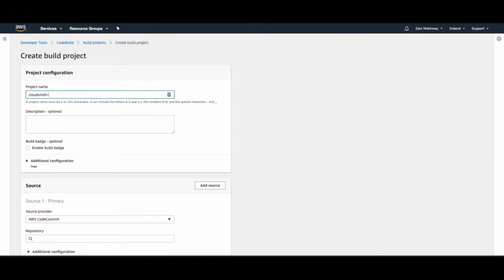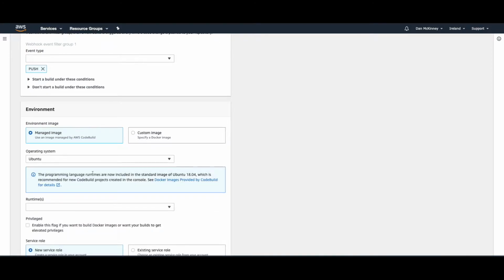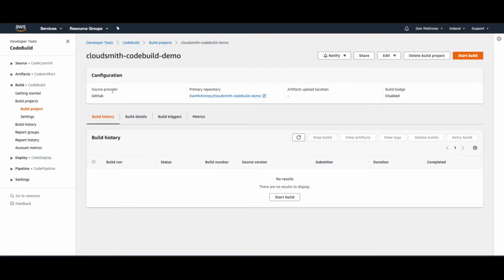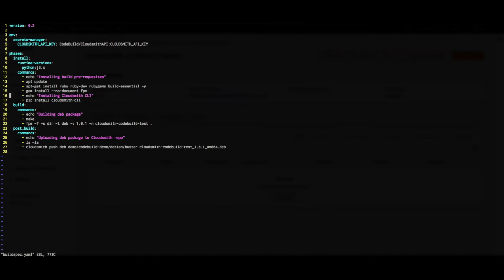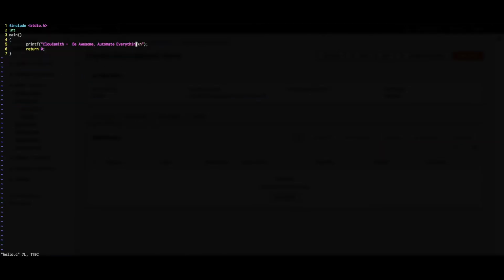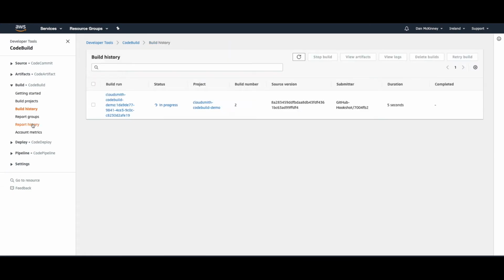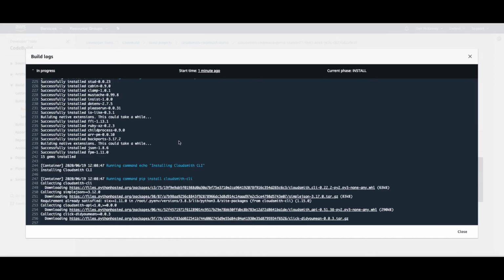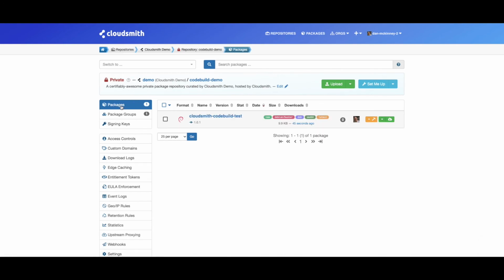Using AWS CodeBuild to push packages to Cloudsmith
Dan walks through how to configure AWS CodeBuild to push packages to Cloudsmith.